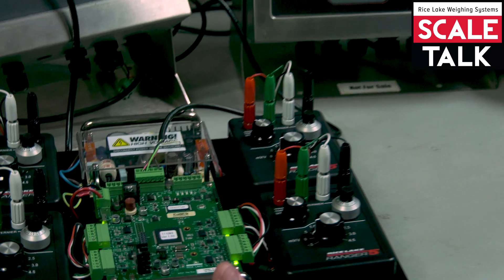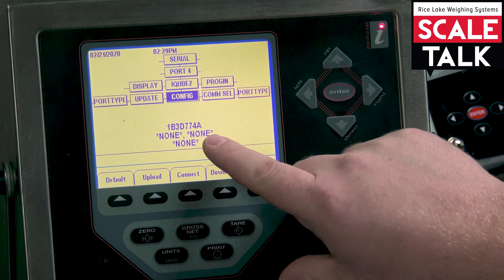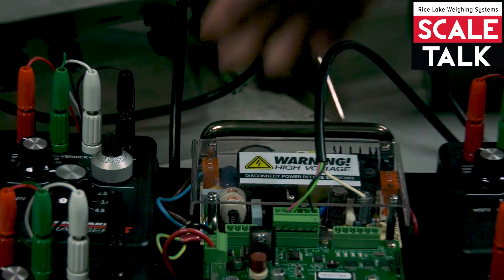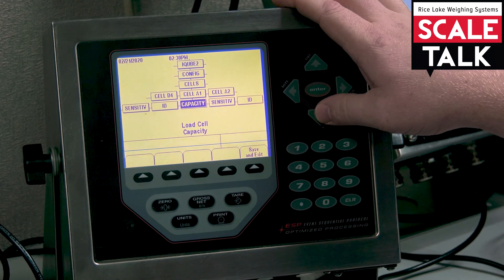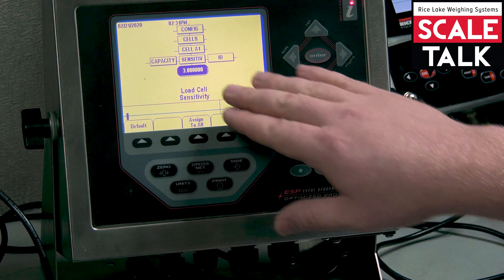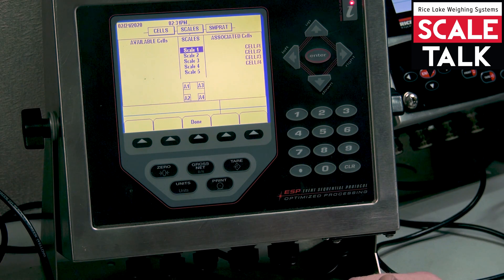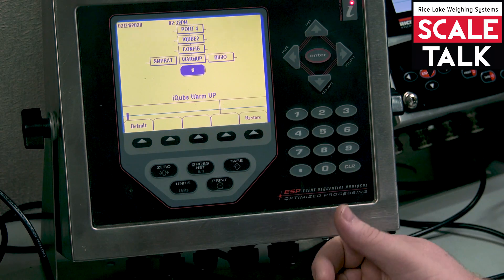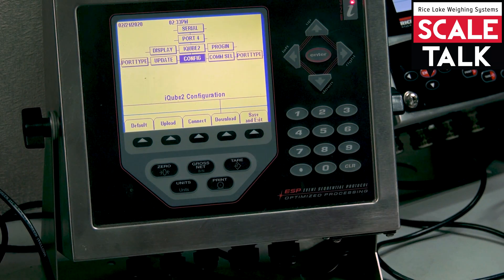ScaleTalk: Configuring the 920i Indicator for the iQUBE2 Junction Box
In this episode of ScaleTalk, we demonstrate how to configure the 920i programmable weight indicator for the iQUBE2 digital junction box.